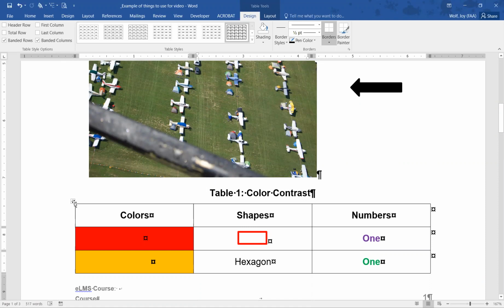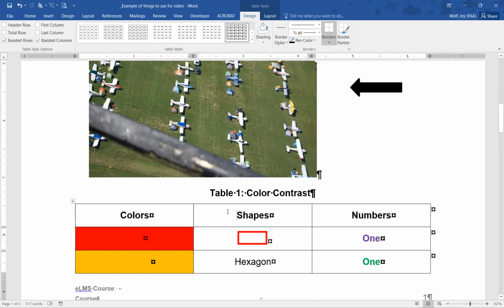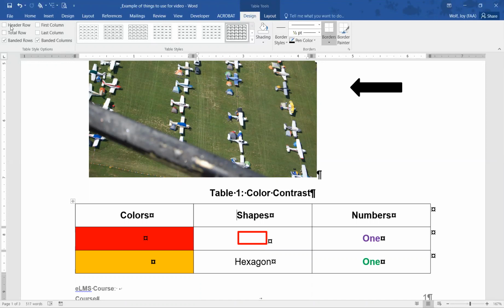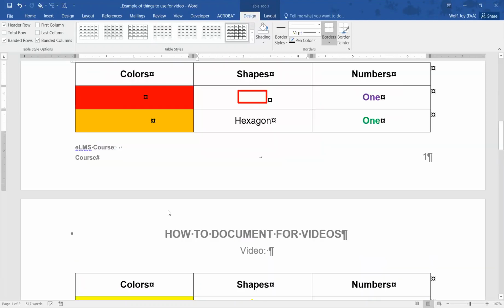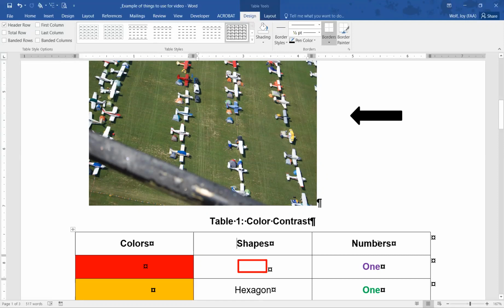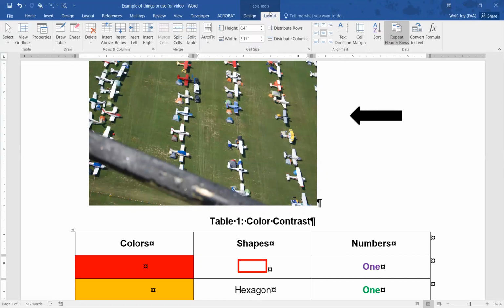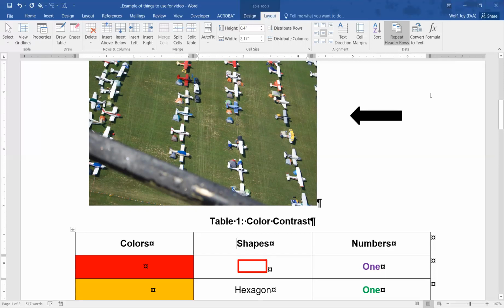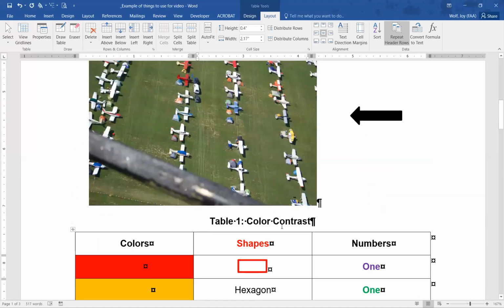How to How to Add Headers to a Table